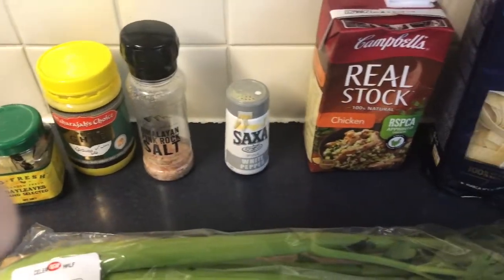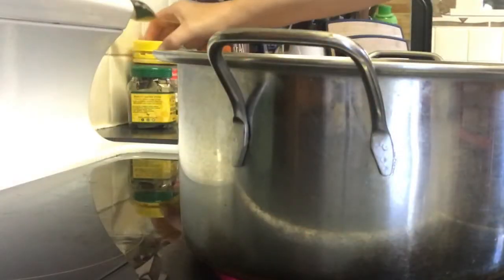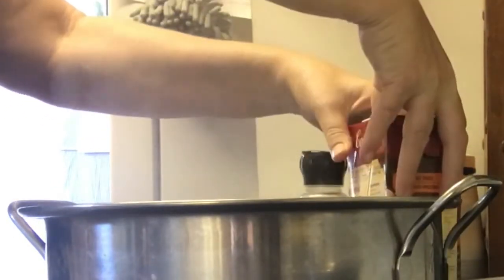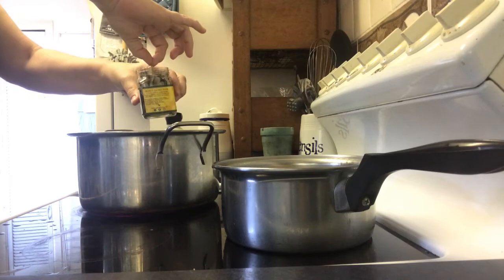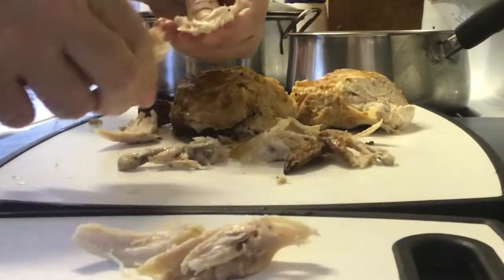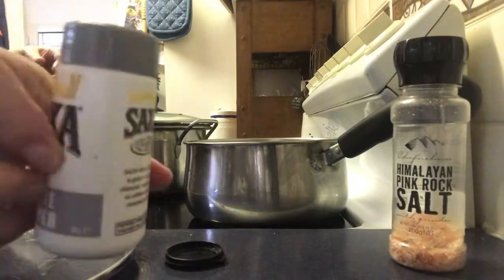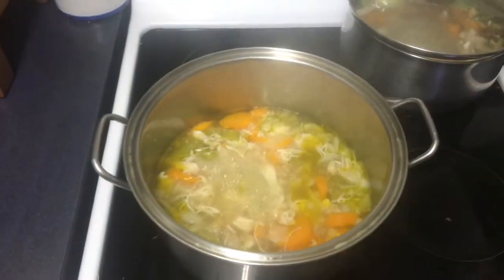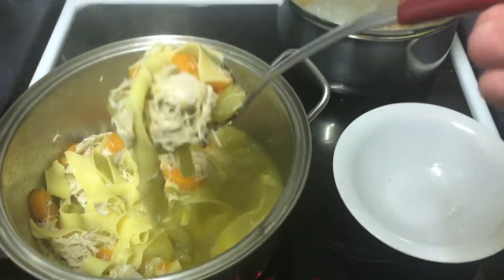STAYHOME and Make my chicken and noodle soup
Welcome to All that Fluff n Stuff. On todays episode we officially mark Winter here in Australia with a hearty winter soup . Here I will share with you my Chicken and Noodle soup. I hope you enjoy.